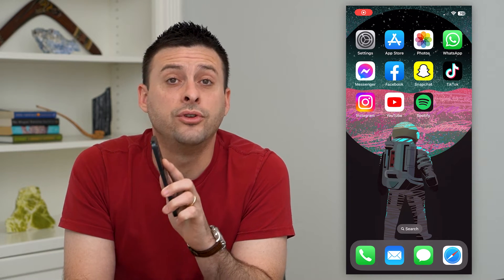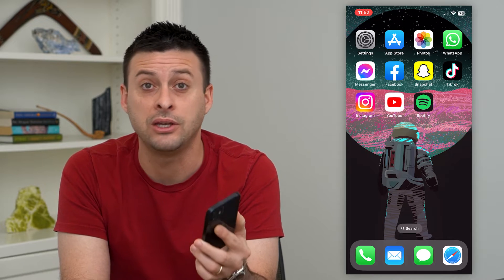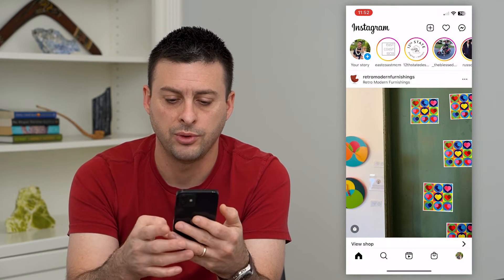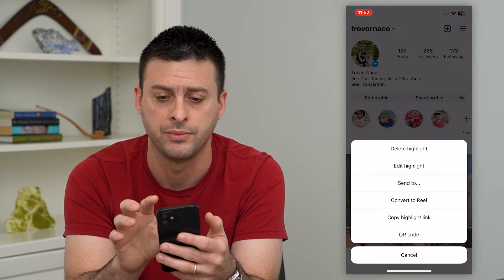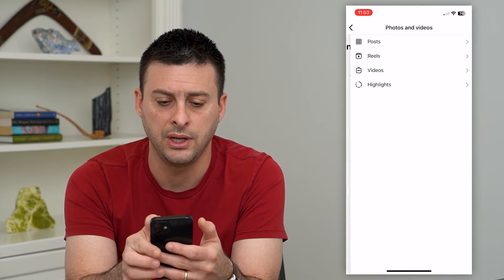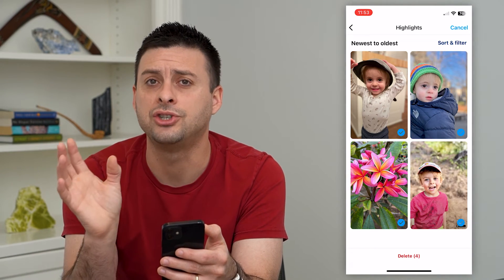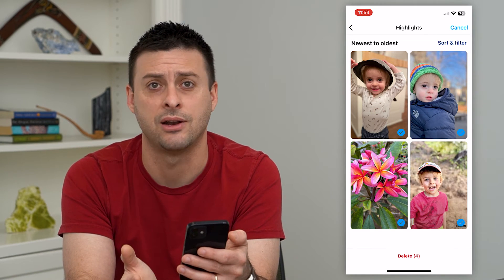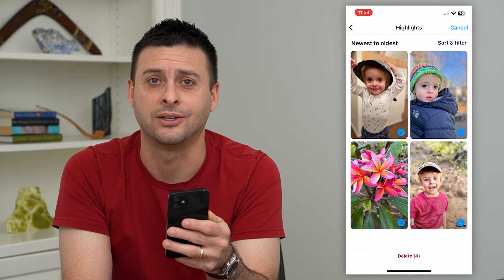How To Delete All Instagram Highlights At Once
Let's delete all of your highlights on your Instagram profile at once if you want to reset all highlights and put them back as stories.